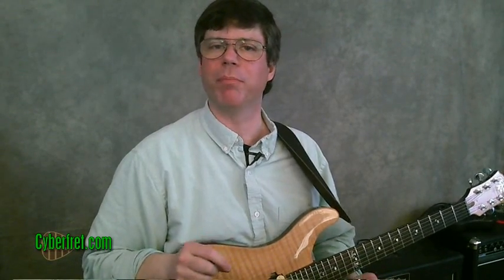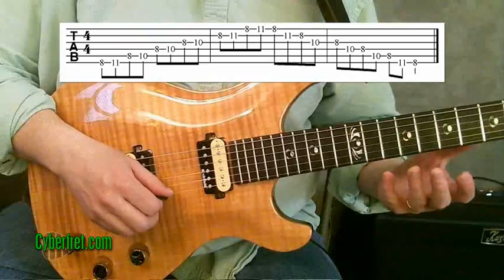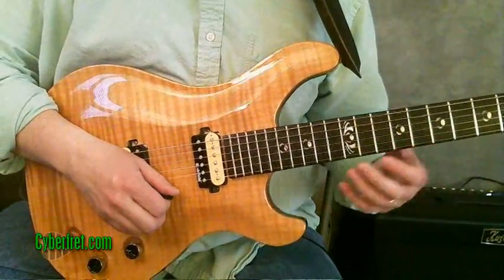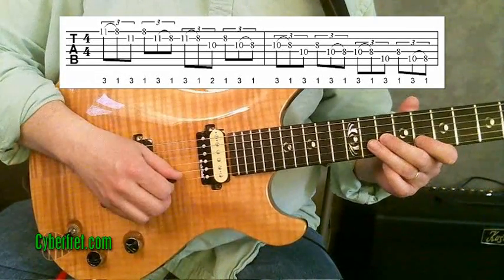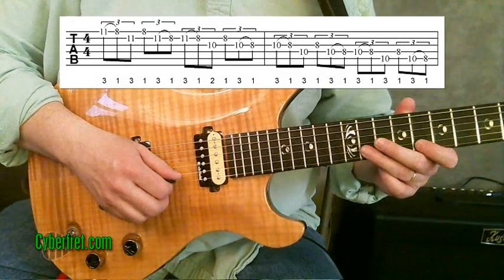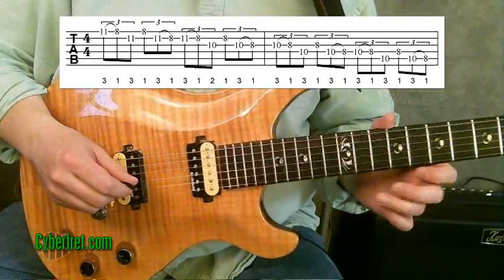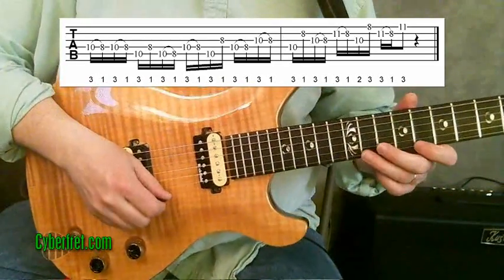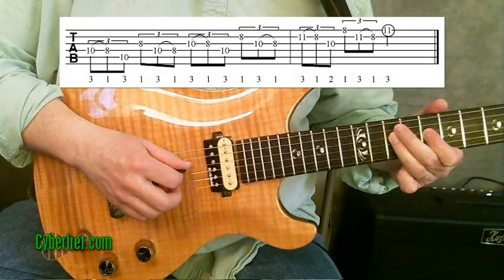The Ultimate Rock Guitar Scale Pattern